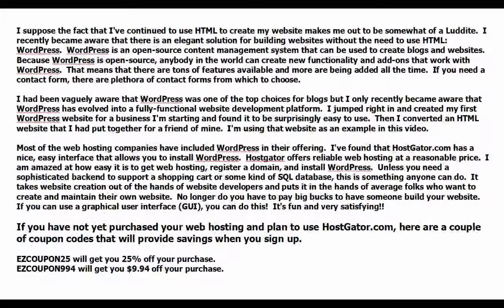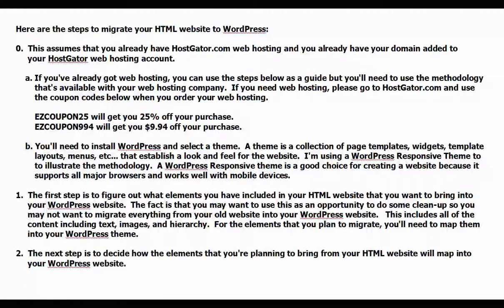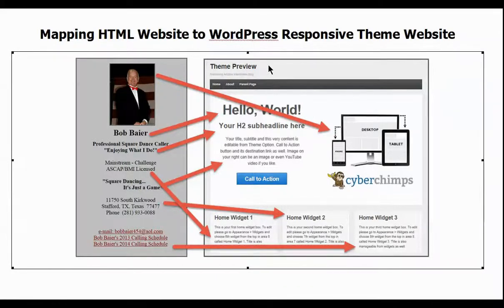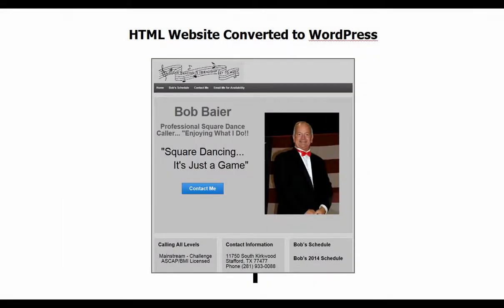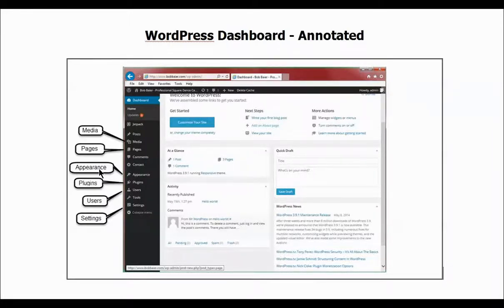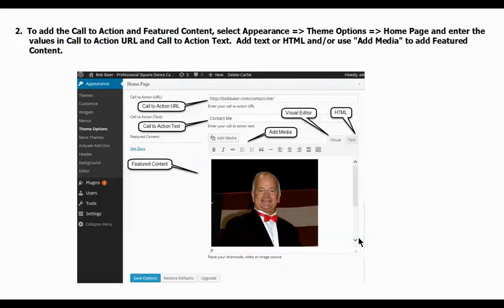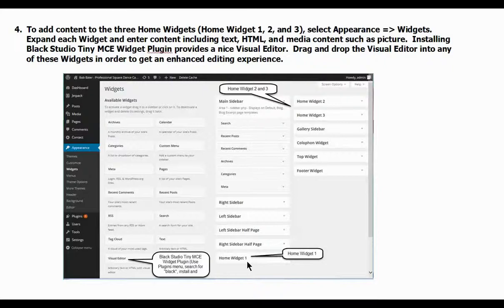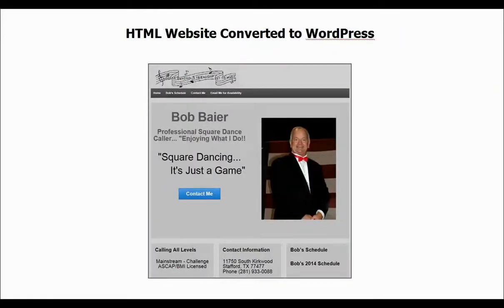How to Move an HTML Website to a Wordpress Website hosted by HostGator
If you want to bypass the introduction, skip to 4:15 in the video.

WordPress is an open-source content management system that can be used to create blogs and websites.  Because WordPress is open-source, anybody in the world can create new functionality and add-ons that work with WordPress.  That means that there are tons of features available and more are being added all the time.  If you need a contact form, there are plethora of contact forms from which to choose.  If you want to use a nice visual editor, there are plenty of options from which to choose.

I had been vaguely aware that WordPress was one of the top choices for blogs but I only recently became aware that WordPress has evolved into a fully-functional website development platform.  I jumped right in and created my first WordPress website for a business I'm starting and found it to be surprisingly easy to use.  Then I converted an HTML website that I had put together for a friend of mine.  I'm using that website as an example in this video.

Most of the web hosting companies have included WordPress in their offering.  I've found that HostGator.com has a nice, easy interface that allows you to install WordPress.  Hostgator offers reliable web hosting at a reasonable price.  I am amazed at how easy it is to get web hosting, register a domain, and install WordPress.  Unless you need a sophisticated backend to support a shopping cart or some kind of SQL database, this is something anyone can do.  It  takes website creation out of the hands of website developers and puts it in the hands of average folks who want to create and maintain their own website.  No longer do you have to pay big bucks to have someone build your website.  If you can use a graphical user interface (GUI), you can do this!  It's fun and tremendously satisfying!!

If you have an HTML website that you've been maintaining but find the work involved in keeping the website up-to-date to be unappealing, you will be pleasantly surprised to find how easy it is to use WordPress.  No more editing files on your computer and uploading to your website.  No muss, no fuss.  Wordpress is a beautiful thing!  If don't have a website and have been holding off because you don't want to big bucks to a developer to create a website, you can use the information in this video to create your own WordPress website, you just have to do a bit of mental translation, it's not difficult.

EZCOUPON994 will get you $9.94 off your purchase.